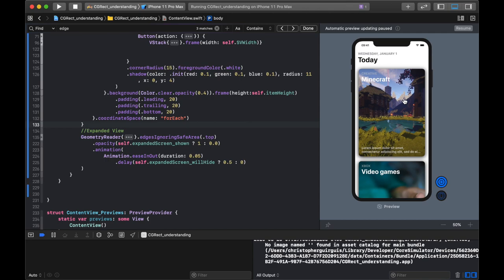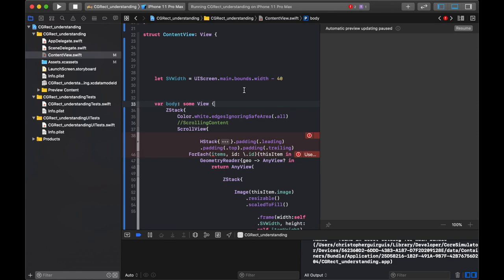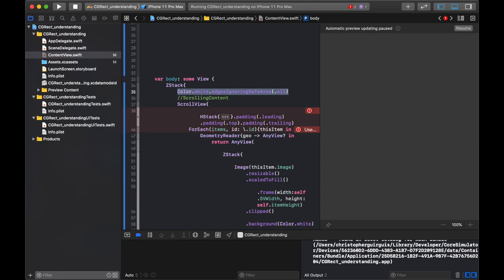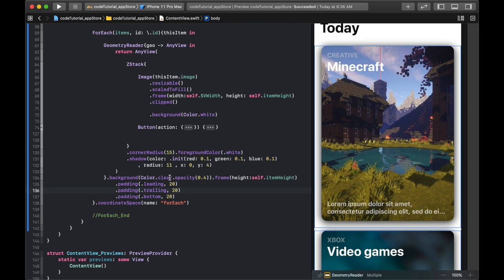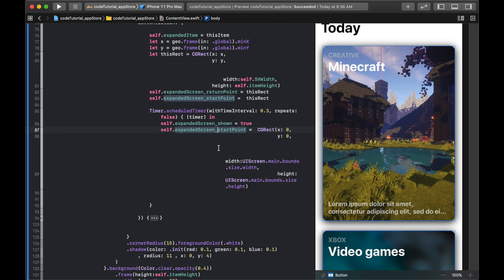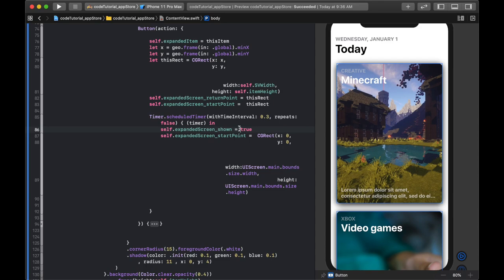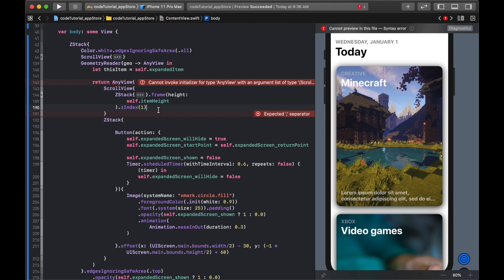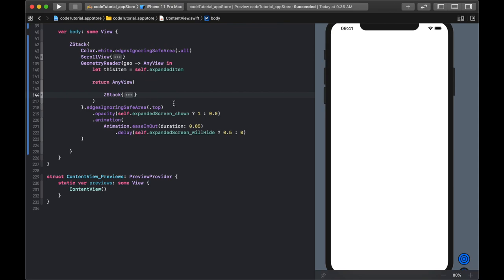(2020) SwiftUI - Expanding Views (Inspired by the AppStore) - 40 Minutes - Advanced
This is a more advanced tutorial that goes into how to create an expanding view over a ScrollView, similar to the one in the "Today" tab in the AppStore.